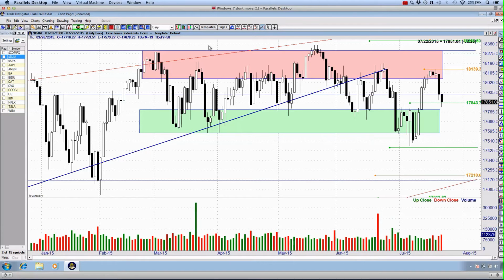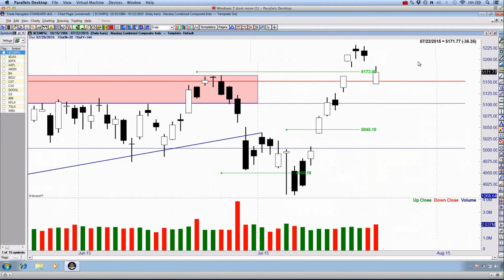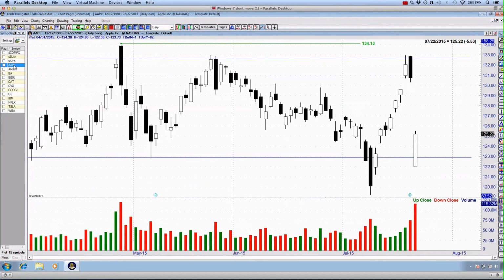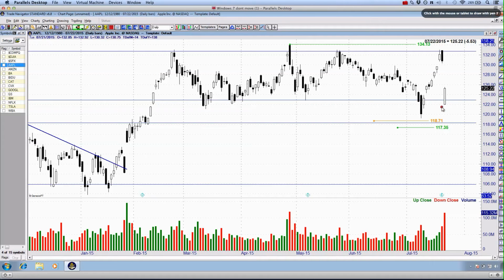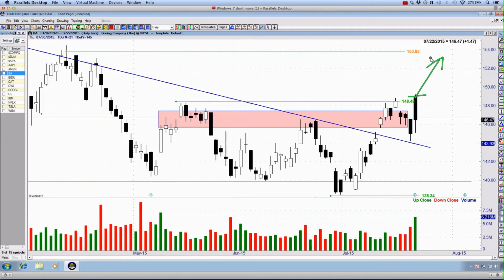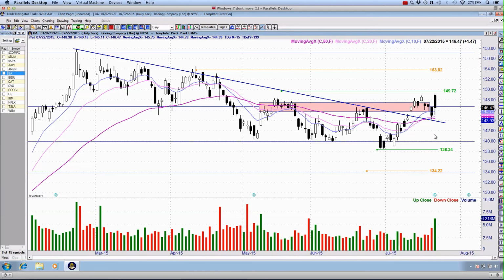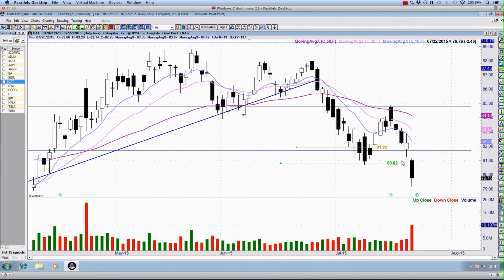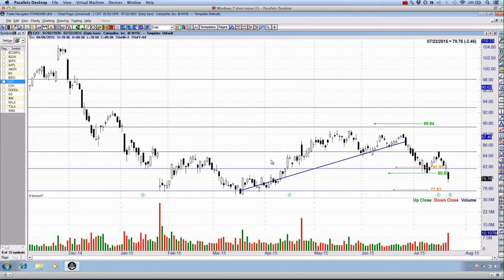Wednesday Recap $AAPL $IBM $BA $AMZN $CAT